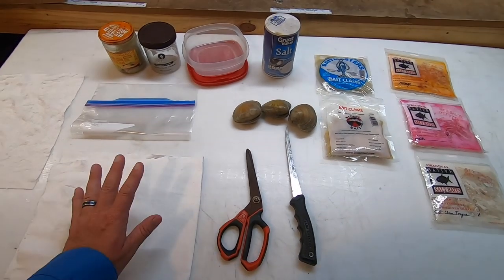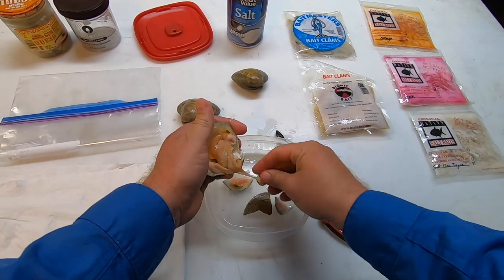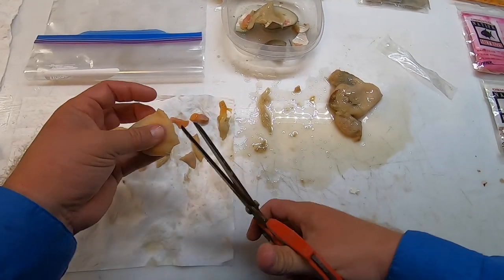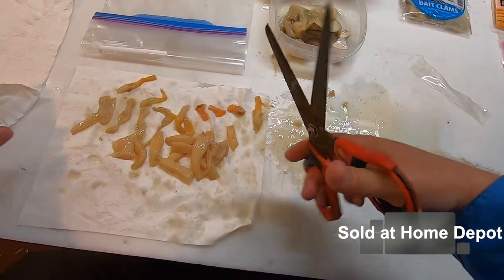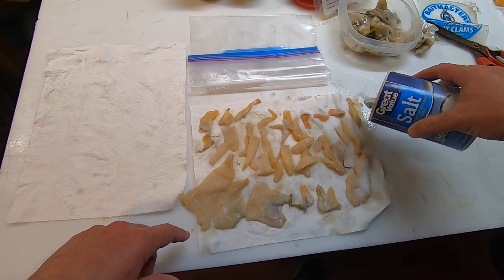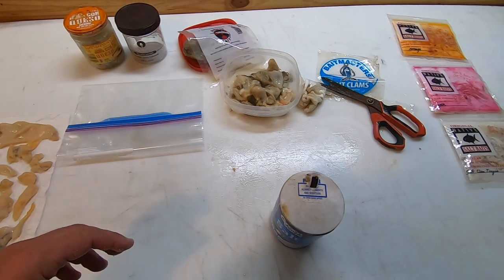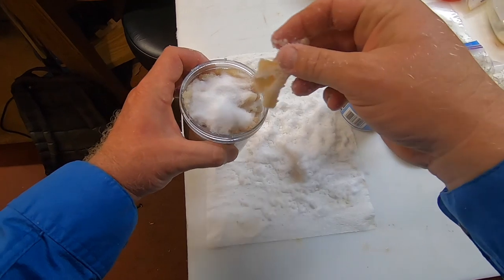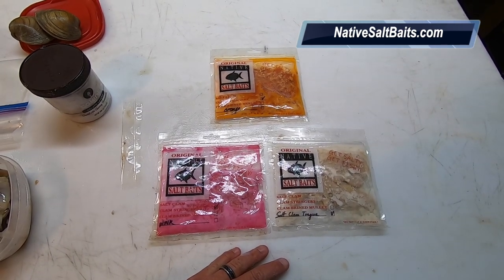How to Make Salted Clams for Fishing. How to prepare for clams for the Pompano Run. DIY Salted Clam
How to Make Salted Clams for Fishing. How to prepare for clams for the Pompano Run.  DIY Salted Clam.  This video tell How to Salt clams, what company produces the best Clams for salting.  BIonic Bait Clams or Baitmaster Clams?  Pompano love clams and Prepare yourself to be Ready for North Florida Fishing and Fishing in Jacksonville Florida.  Pompano fishing with Salted Clams.  Best Bait to use for Pompano.  Best Bait to use for Whiting.  Clams for Fishing.  Follow my progress on Jacksonville Fishing Report